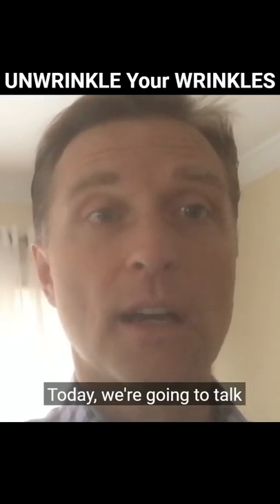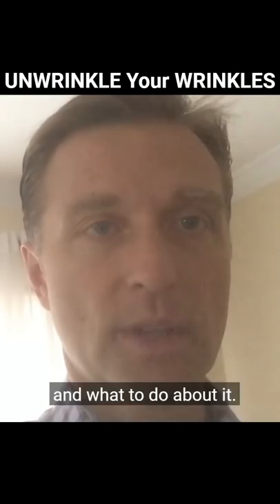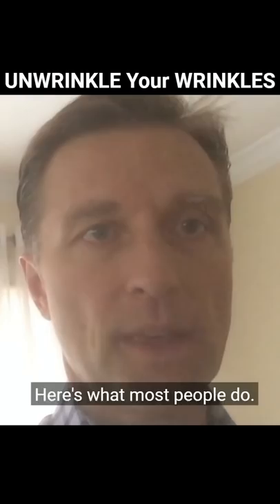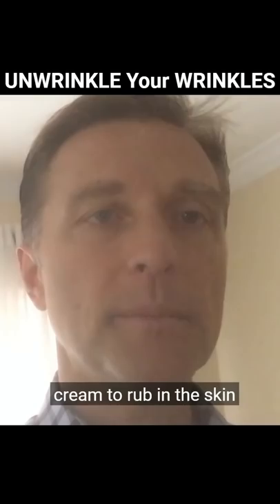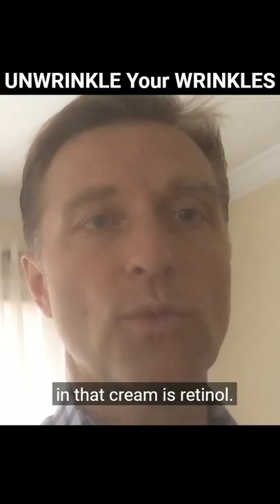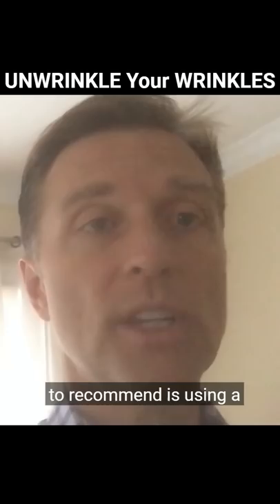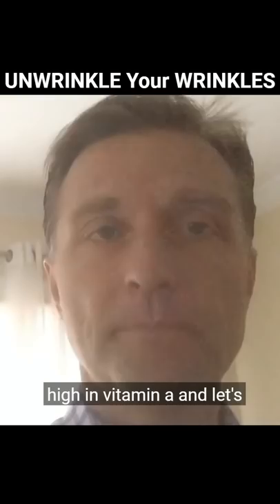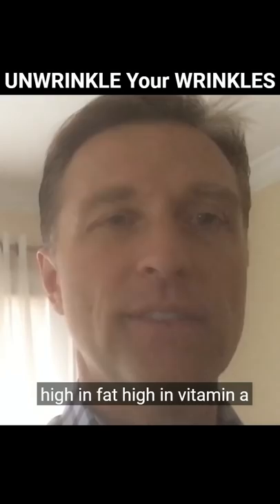UNWRINKLE Your WRINKLES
Most people think that slathering themselves with retinol will help get rid of wrinkles. Let’s talk about the best ways to reduce wrinkles from the inside out!